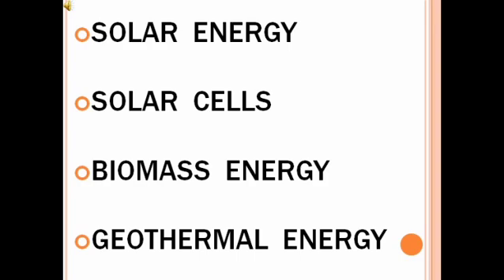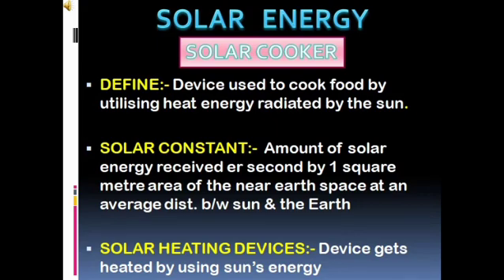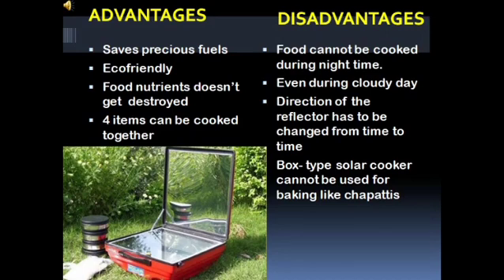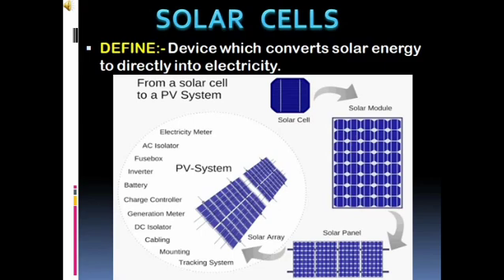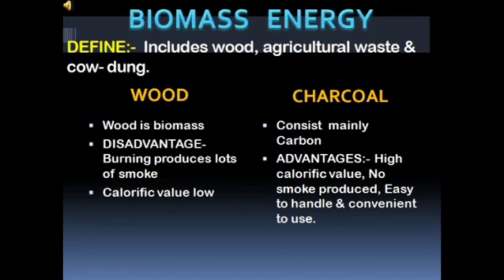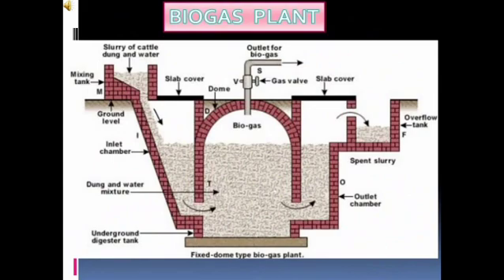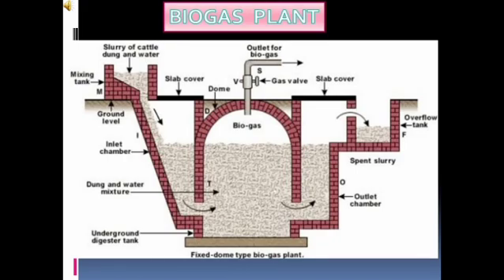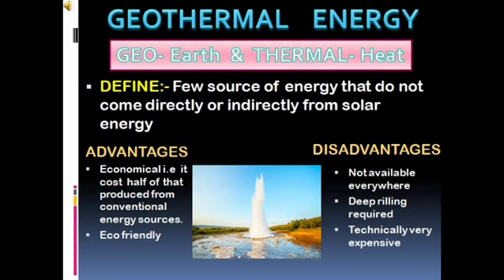[Class- 10] Sources of Energy NCERT (Physics)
Hello students  this video  would be dealing About the following:-

1-  Solar  Energy

2-  Solar cells( From- 3:58 sec)onward

3-  Biomass energy(From - 6:30 sec) onward

4- Geothermal Energy (From- 11:16sec)onward

Thankyou.